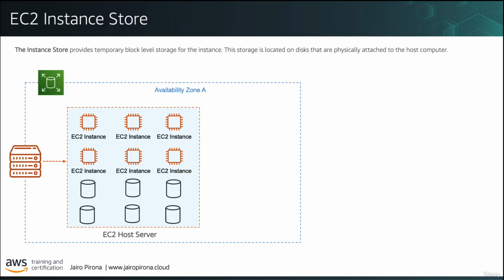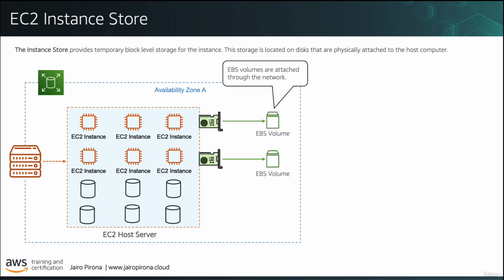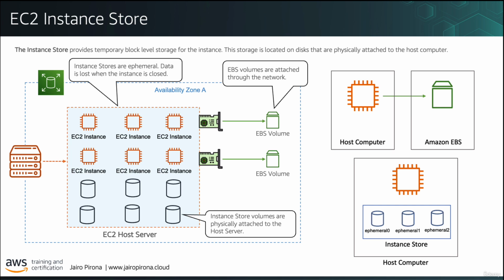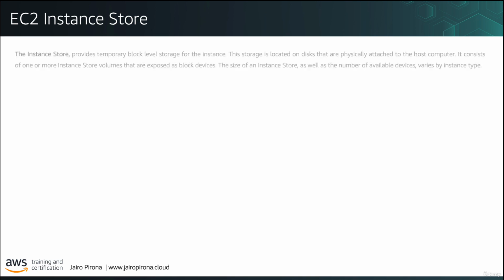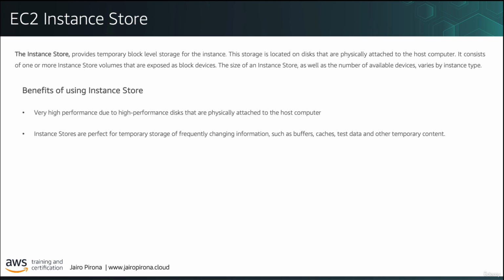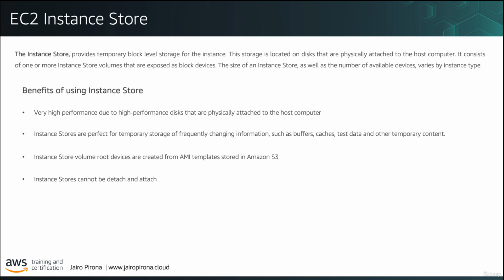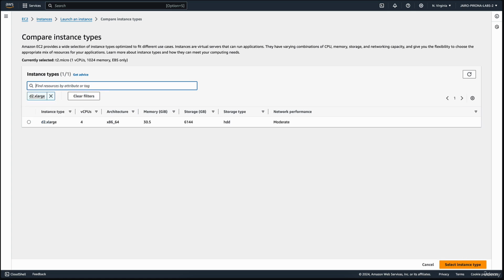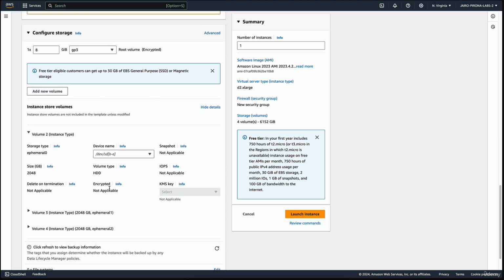54 EC2 Instance Store